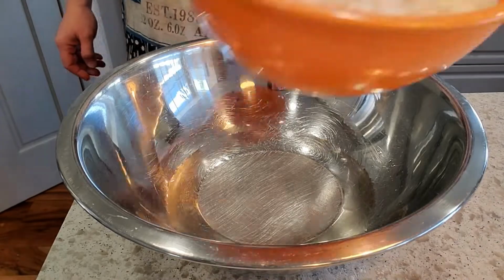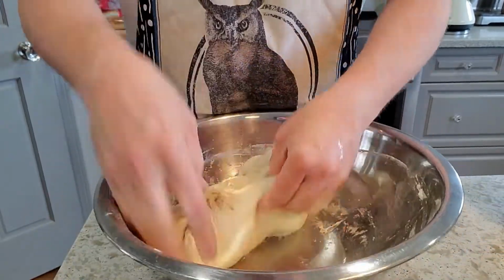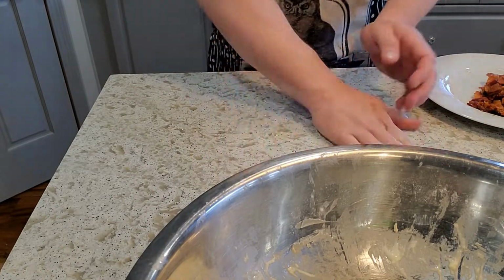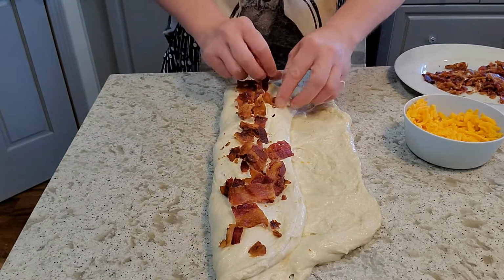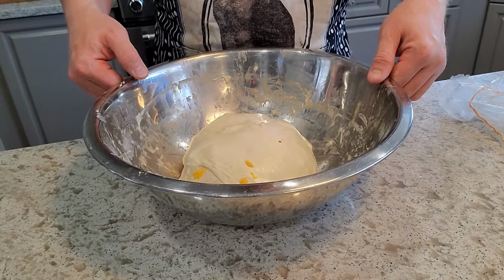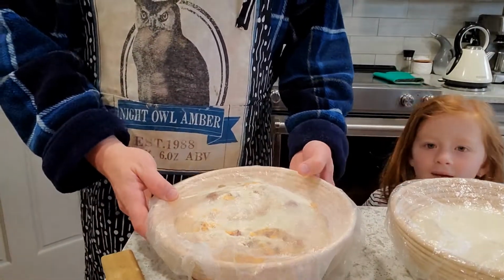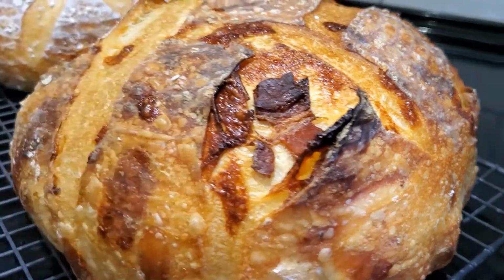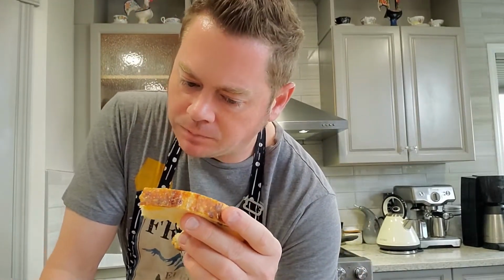How to Make Bacon Cheddar Sourdough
These ingredient are a combo made only in the greatest of fantasies! This was a perfect addition to my Father's Day brunch. It was also easy to make, so give it a try!
The recipe:
500g baker’s flour (other measurements in baker’s percentages)
72% (360g) filtered water
Mix together; 45-60ish minute autolyse
25% (125g) leaven
Mix; 30 minute rest
1.4% (7g) fine sea salt; 30 minute rest
Lamination, adding in 25% each of chopped, crispy bacon and grated cheddar cheese
After 45 minutes, coil fold twice, with 30 minutes between coil folds and around two hour rest after last fold (until it looks properly fermented!)
Pre-shape; 5-10 minute rest
Final shape; rest overnight
Score, then bake covered 30 minutes at 440F; uncovered for around 20 minutes at 430F.
An updated version of my scale
These are great bannetons
A great bread lame